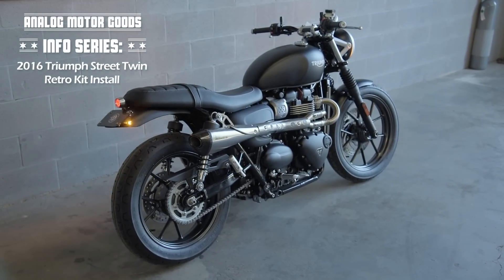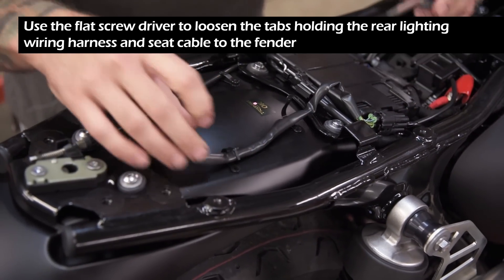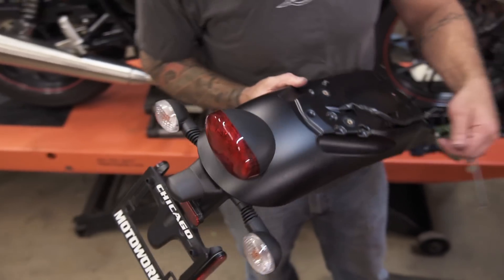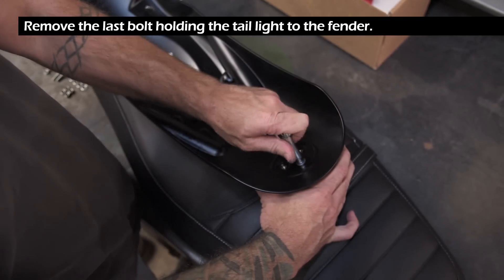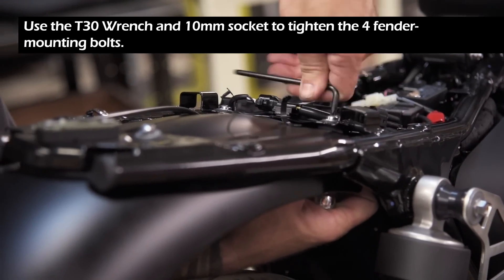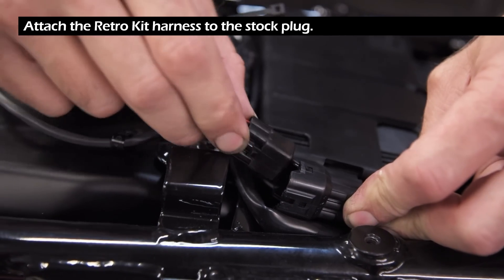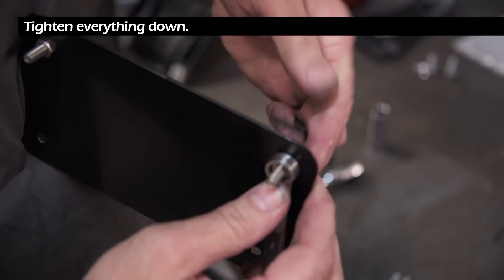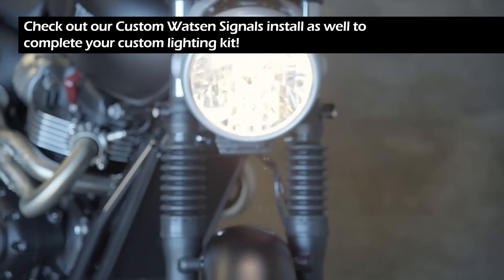Analog Motor Goods - Triumph Street Twin Retro Kit Install Video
These are instructions for how to install our Retro Kit on a Triumph Street Twin.